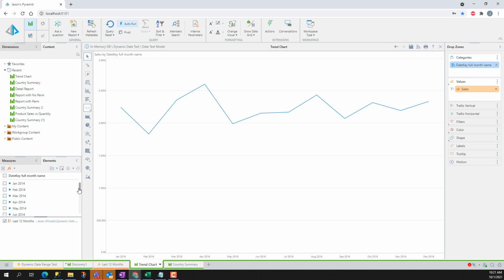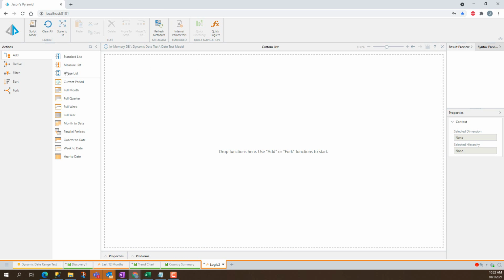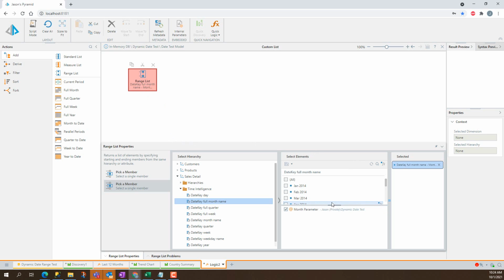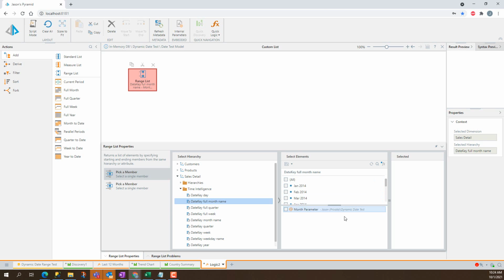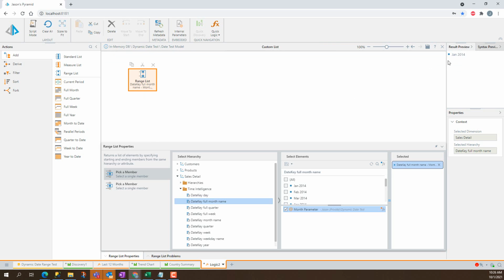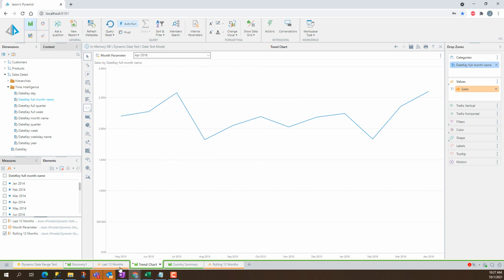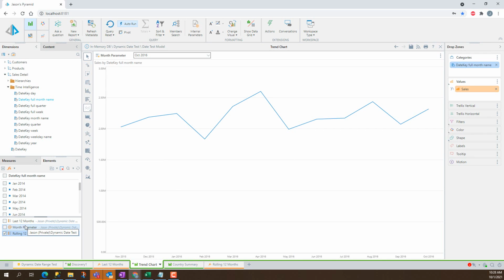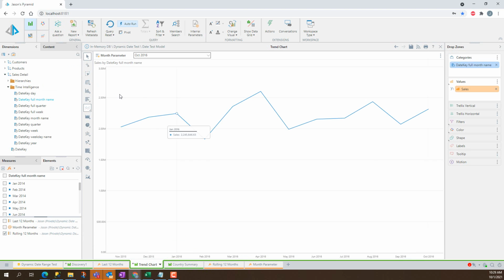Dynamic Date List - Part 2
This video demonstrates how to create a list of dates that are based on a selected end-date and the previous N. For example, I want to create a list of rolling 12 months. When I pick a month in the report, it returns that month and the previous 11.